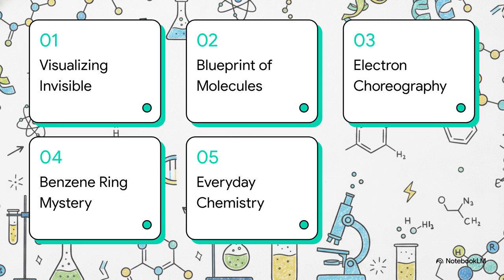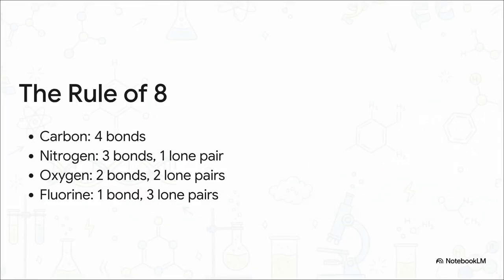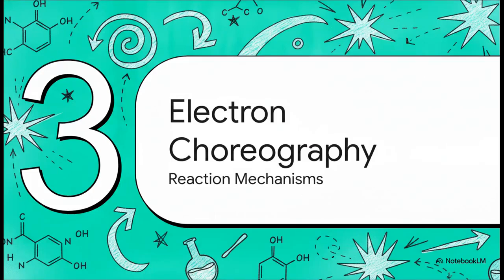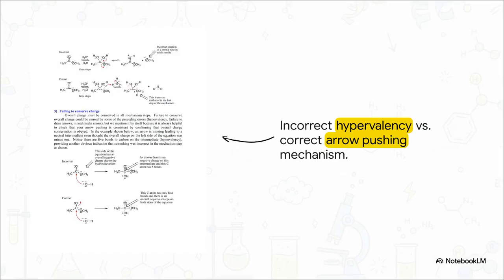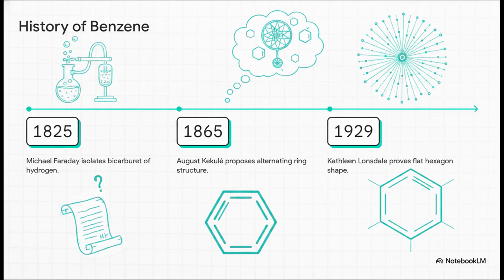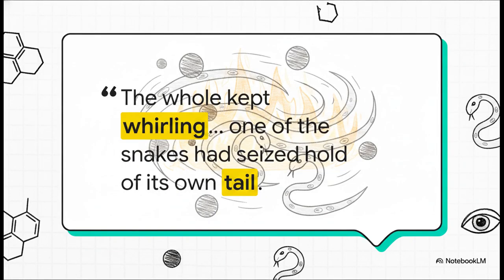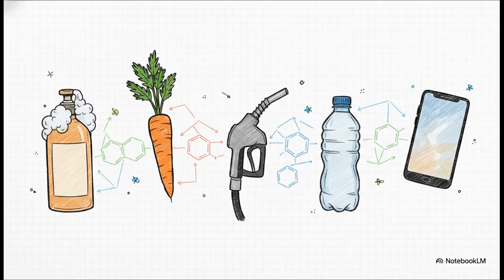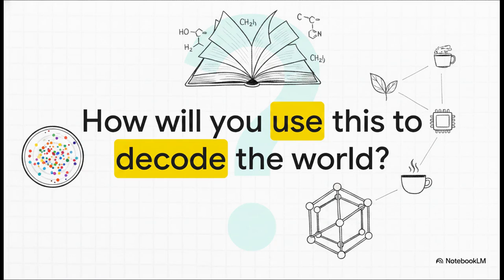About organic chemical